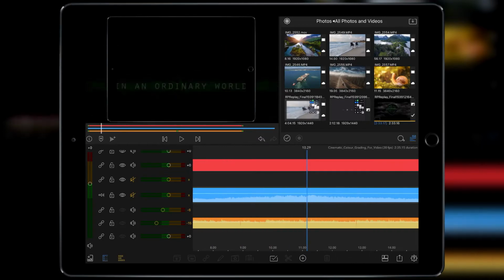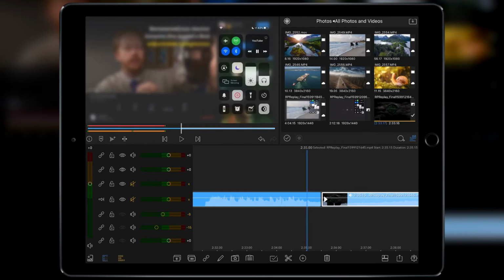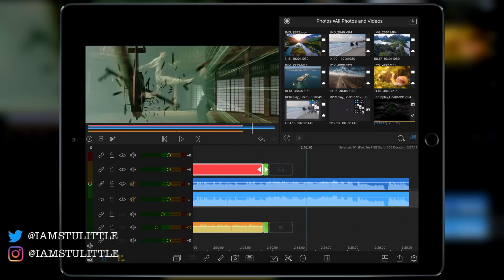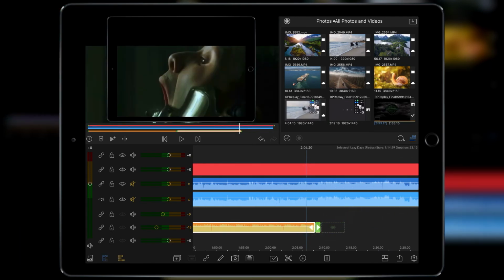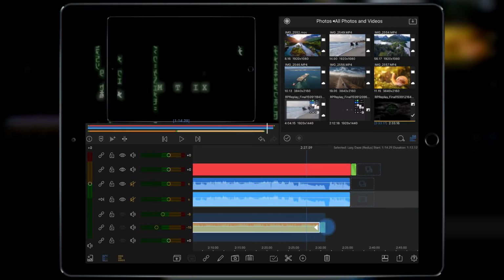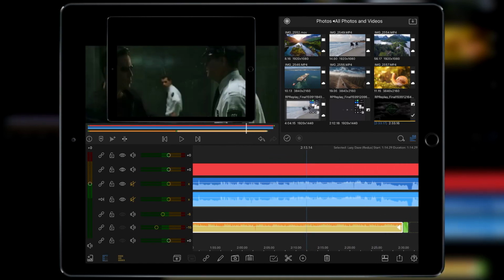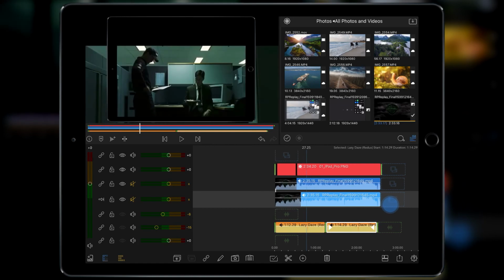A Faster Way To Duplicate & Re-Align Video Clips On Your LumaFusion Timeline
In this short video I show you how to duplicate a video clip and then have it snap into place underneath the original video saving you the time to have to re-align it manually. This is especially handy when you have a large timeline full of video clips on the edit and you don’t want to be scrolling endlessly 🤗

Stu

Tutorial #07